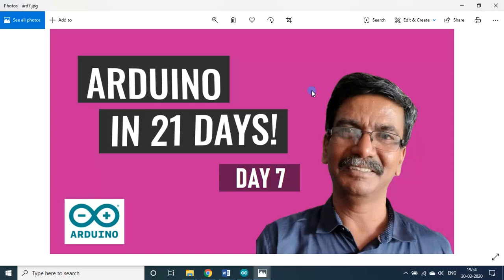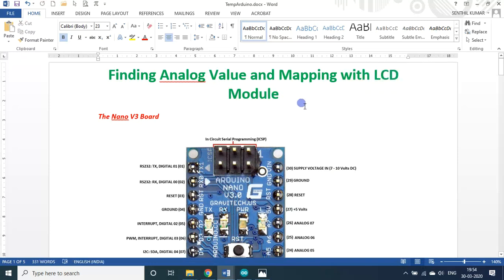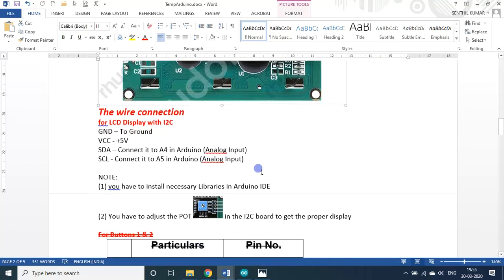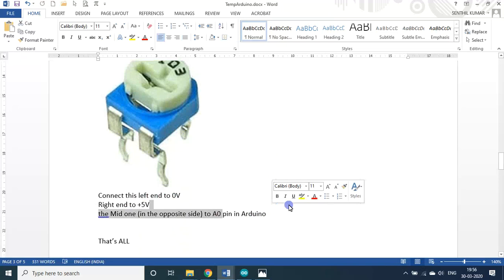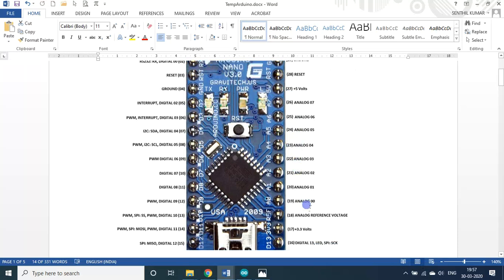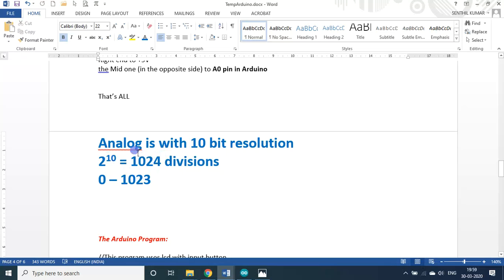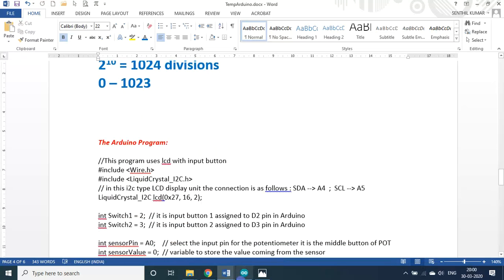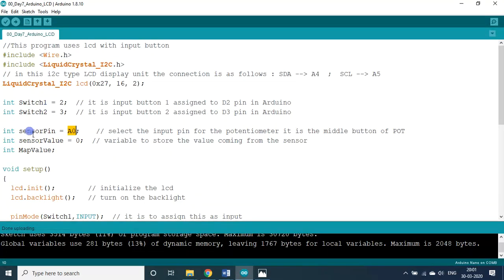D7 | Arduino | Finding Analog Value with LCD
Finding Analog Value and Mapping with LCD Module